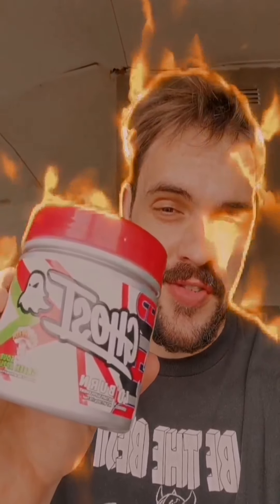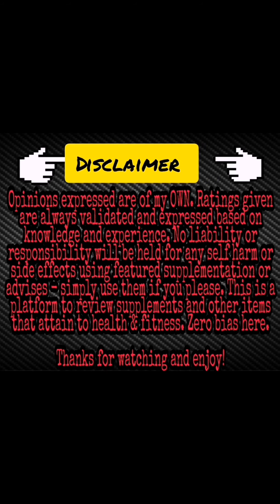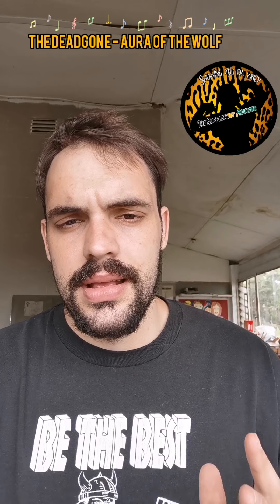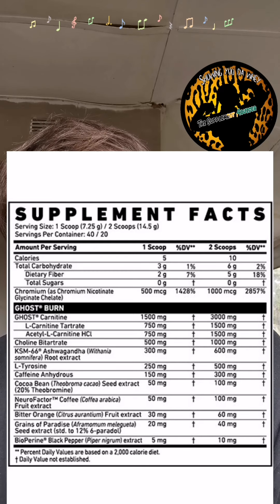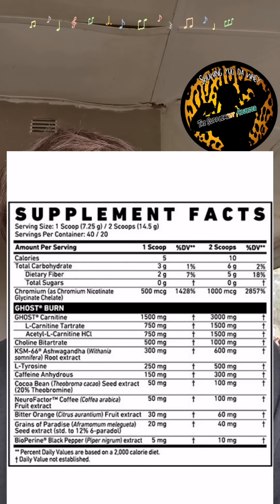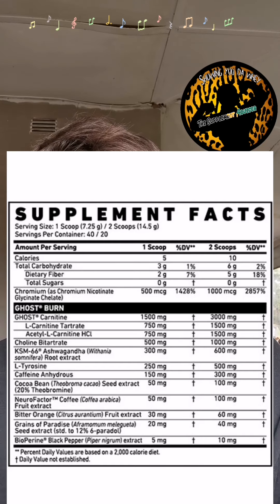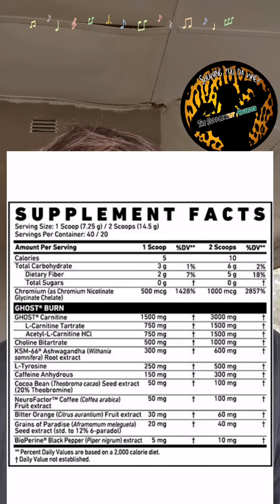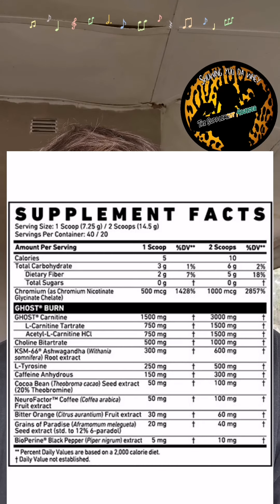Ghost burn Reveiw - burning straight to the top or not?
Checkout my review of Ghost Burn - a great label with a kick and a half. Super versatile and extremely enjoyable.